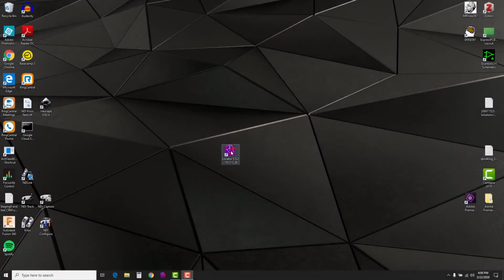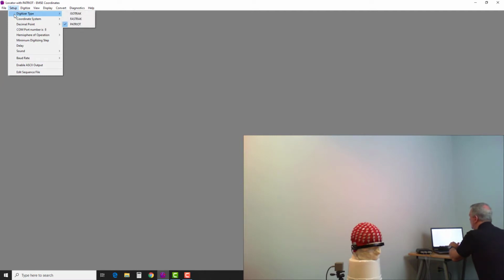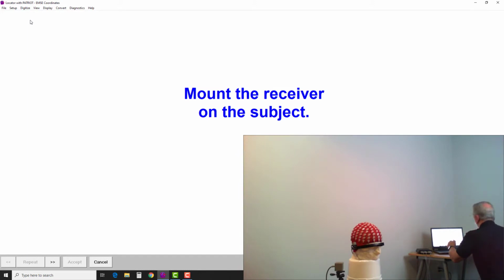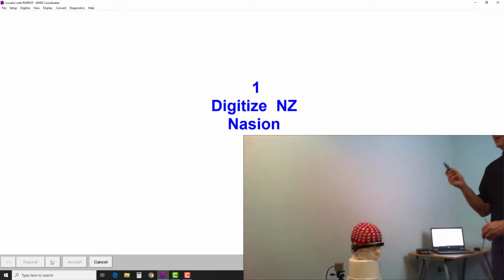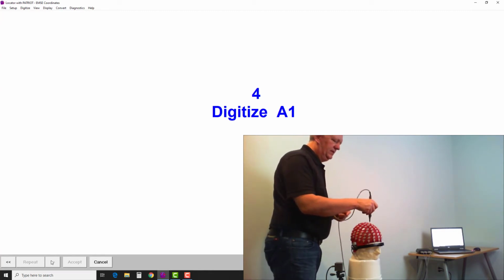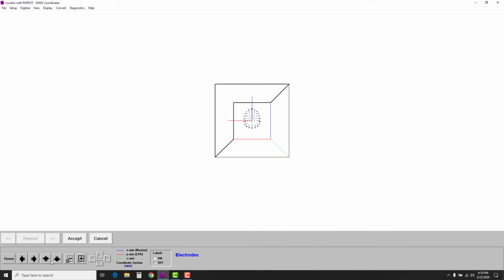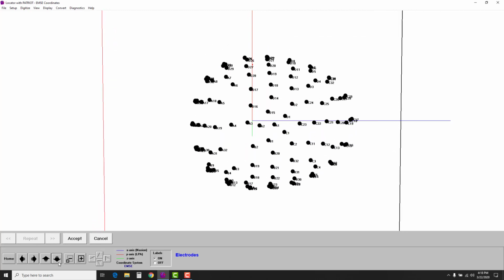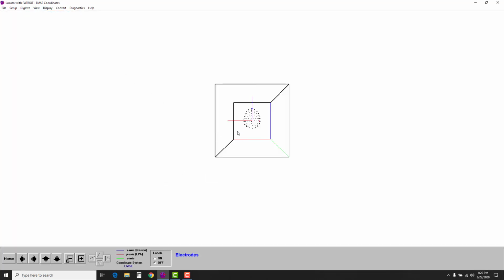CortechSplanations - Using EMSE Locator and Patriot to measure electrode positions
This video provides a complete overview of the process of using EMSE Locator and the Patriot 3D digitizer to measure EEG electrode positions on the head.